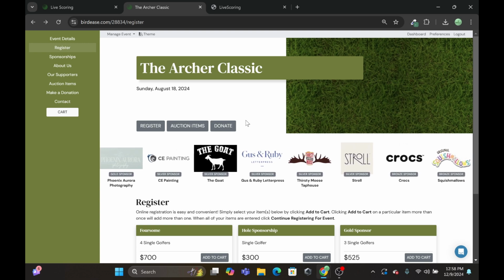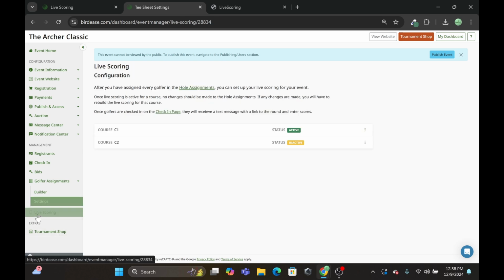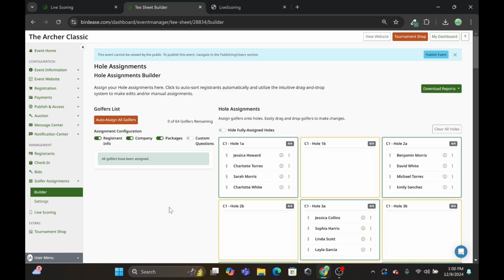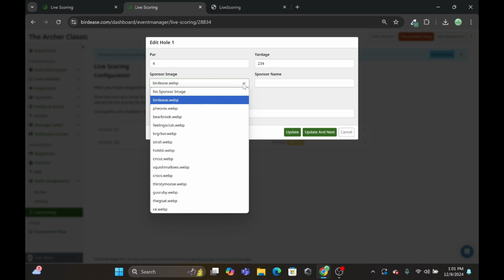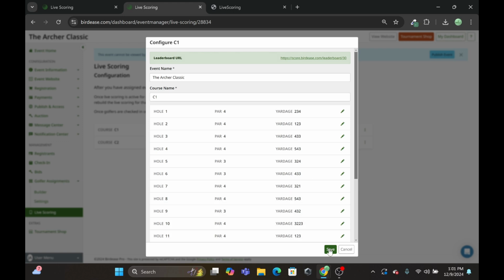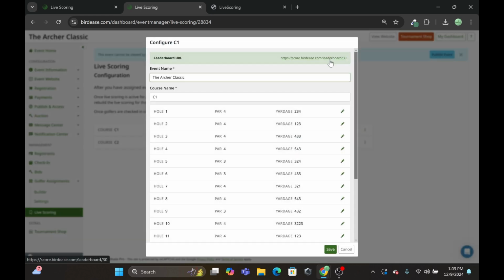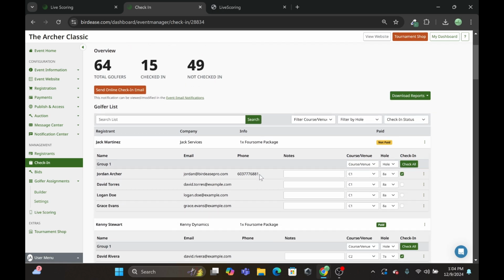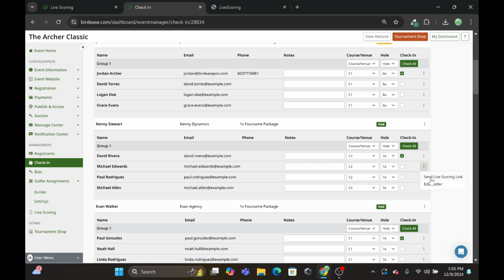BirdEase Live Scoring Walkthrough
Let's walk you through our new live scoring feature. In this video, we demonstrate how Live Scoring integrates with your tee sheet. You'll also learn how to send live scoring links to all golfers, allowing them to enter and view scores on the course. This new feature will streamline the scoring process and keep everyone updated at your next charity golf outing. Don't miss this step-by-step guide to enhance your event management experience!

0:00: Intro
0:25: Navigating to the Live Scoring feature
1:12: Configuring Your Tee Sheet
1:55: Configuring Your Live Scoring Feature
3:11: Viewing the Live Scoring Leaderboard
3:52: Using the Updated Check-In Page
4:37: Outro